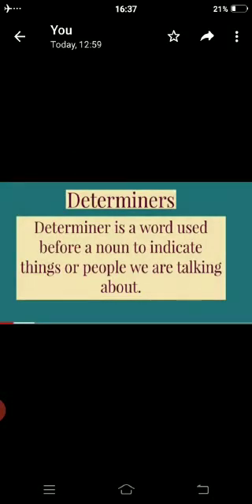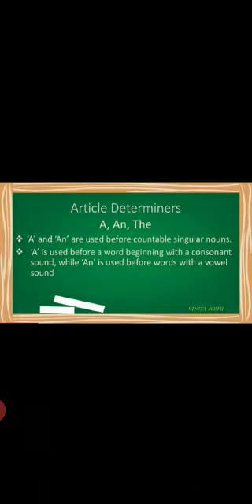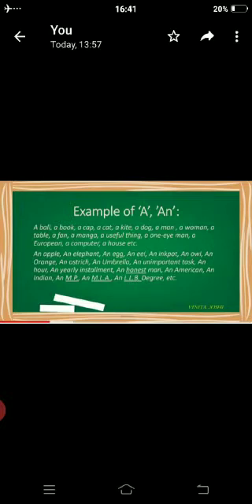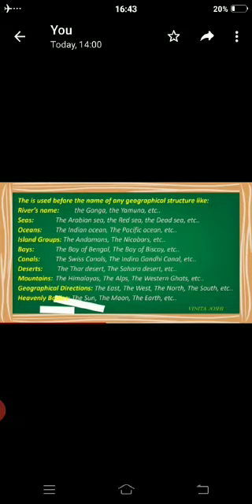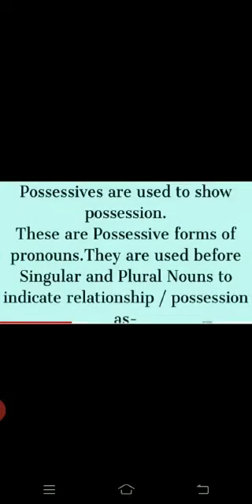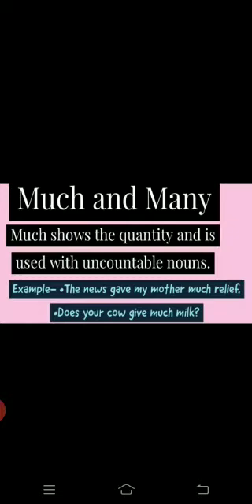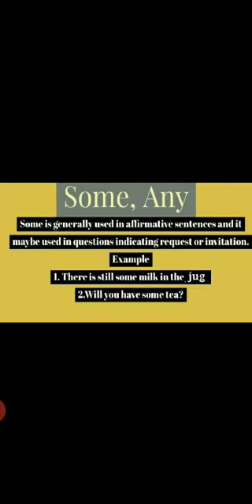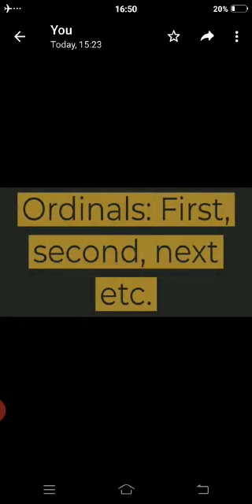Determiners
Video from Ahmad Muneeb